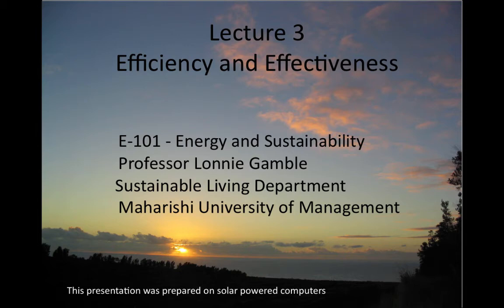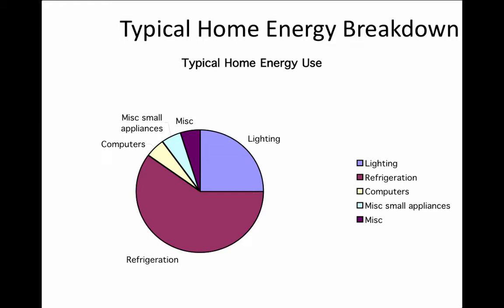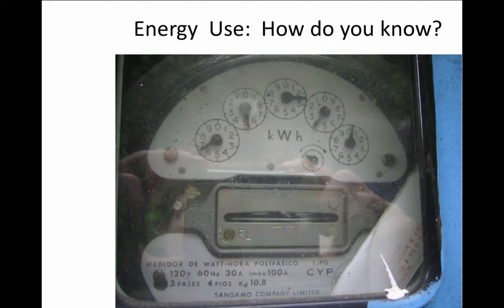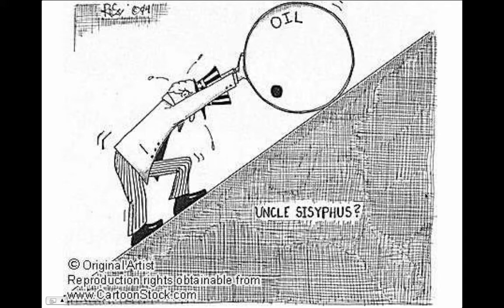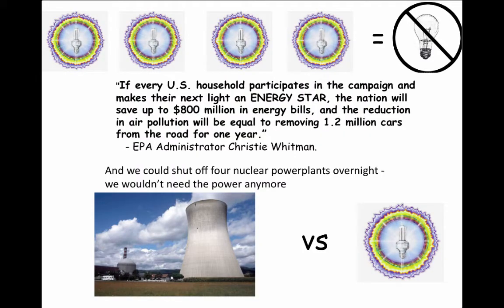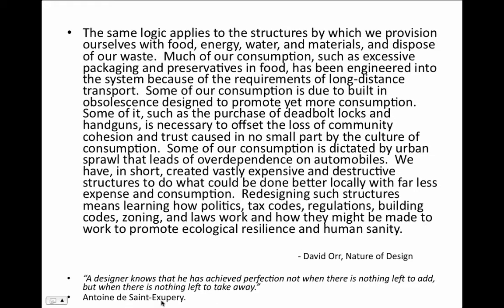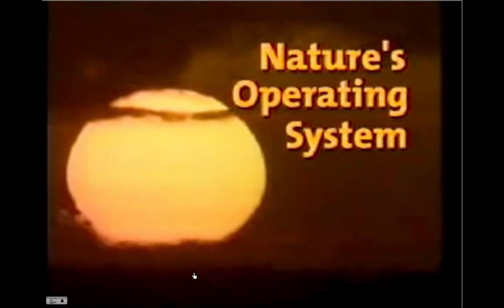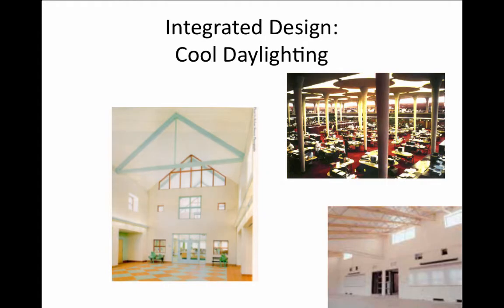Lecture 4 - Efficiency and Effectiveness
Table of Contents:

00:00 - Lecture 3Efficiency and Effectiveness
02:38 -
03:34 - Design Requirements
03:35 -
03:59 - Design Requirements
06:09 - Typical Home Energy Breakdown
08:08 -             Using Energy Wisely:Effectiveness and Efficiency for Factor 10
08:57 -
09:37 - Energy  Use:  How do you know?
11:54 -
12:20 - Veridian
12:50 - US Energy Use
15:36 -
15:42 - Car Energy Analysis
16:10 -
16:12 - Car Energy Analysis
16:21 -
22:45 - What are the limits?
24:10 -
25:29 -        Negawatts$700 Billion in Savings since 1973: 1/3 from building efficiency, 1/3 vehicle efficiency, 1/3 structural change in economy
25:30 -
25:43 -        Negawatts$700 Billion in Savings since 1973: 1/3 from building efficiency, 1/3 vehicle efficiency, 1/3 structural change in economy
30:16 - BarriersTechnical vs Social, Cultural, Political
33:23 -
42:45 - Mcdonough Clip
44:06 - Tunneling through the cost barrier: Integrated Design
45:06 - All the really important mistakes are made on the first day
45:55 - Each function, many elementsEach element, many functions
46:44 -
49:31 - Integrated Design: Eng Lock Lee Case Study
49:31 -
49:51 - Integrated Design: Eng Lock Lee Case Study
50:45 - Side benefits vs Side effects:Solving for pattern
51:20 - Interface Case Study cont’d
51:56 - Factor 10 Economy
52:22 - Integrated Design:Cool Daylighting
52:59 - Lighting design order
53:01 - Return on Brains: Trading intelligence in design for energy and materialsWhy College Should be Free
54:11 - Earl Mason, Habitat for Humanity, Mason City Iowa
54:12 - Return on Brains: Trading intelligence in design for energy and materialsWhy College Should be Free
54:41 - Earl Mason, Habitat for Humanity, Mason City Iowa
55:29 - Perry Bigelow Chicago
55:43 - Superinsulation
56:00 - Isbell Family Example
56:02 - RMI, Snowmass, Co
59:14 - RMI Renovation video
59:17 - Herman Miller building, Michigan
59:18 - RMI Renovation video
01:04:16 - Herman Miller building, Michigan
01:10:46 -
01:15:40 - Osage Iowa
01:16:44 - Compliance *Ninety-six percent of users have had load management devices installed on their central air conditioners*100% have received insulating jackets for their water heaters *950 compact fluorescent light bulbs are in use.Efficiency Measures *Instead of having to add generating capability as projected in 1984, Osage has been able to delay it until 2000.*Since 1974, Osage has reduced its natural gas consumption by 45% and reduced its annual growth in electricity demand from 6% to 3%.*Osage Municipal Utilities has been able reduce electricity rates by 19% during the last eight years and natural gas rates by 5% during the last five years.*Infrared scans reveal that 85% - 90% of all homes are now well insulated.
01:16:45 - Osage Iowa
01:16:55 - Compliance *Ninety-six percent of users have had load management devices installed on their central air conditioners*100% have received insulating jackets for their water heaters *950 compact fluorescent light bulbs are in use.Efficiency Measures *Instead of having to add generating capability as projected in 1984, Osage has been able to delay it until 2000.*Since 1974, Osage has reduced its natural gas consumption by 45% and reduced its annual growth in electricity demand from 6% to 3%.*Osage Municipal Utilities has been able reduce electricity rates by 19% during the last eight years and natural gas rates by 5% during the last five years.*Infrared scans reveal that 85% - 90% of all homes are now well insulated.
01:17:32 -
01:17:37 - If Jefferson Co replicated Osage…
01:17:47 -
01:17:47 - Compliance *Ninety-six percent of users have had load management devices installed on their central air conditioners*100% have received insulating jackets for their water heaters *950 compact fluorescent light bulbs are in use.Efficiency Measures *Instead of having to add generating capability as projected in 1984, Osage has been able to delay it until 2000.*Since 1974, Osage has reduced its natural gas consumption by 45% and reduced its annual growth in electricity demand from 6% to 3%.*Osage Municipal Utilities has been able reduce electricity rates by 19% during the last eight years and natural gas rates by 5% during the last five years.*Infrared scans reveal that 85% - 90% of all homes are now well insulated.
01:17:48 - Osage Iowa
01:17:51 -
01:17:52 - If Jefferson Co replicated Osage…
01:18:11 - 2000 Watt SocietyFederal Institute of Technology, Zurich. Switzerland
01:18:12 - If Jefferson Co replicated Osage…
01:18:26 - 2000 Watt SocietyFederal Institute of Technology, Zurich. Switzerland
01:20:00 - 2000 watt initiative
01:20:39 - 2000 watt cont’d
01:21:42 - Waste Heat Recovery
01:22:24 - Relative LocationNotre Dame University Computer Servers
01:23:49 - Cogeneration
01:25:15 -
01:25:54 - Jefferson County Cogen Co
01:27:58 - Eco - efficiency vs Eco-effectiveness:         A critique of efficiency-only approaches
01:30:24 -